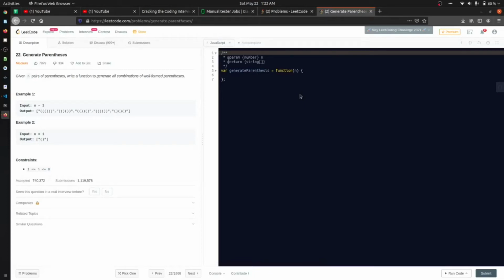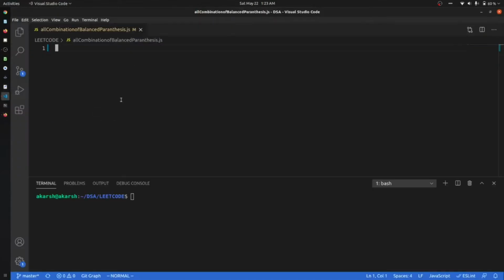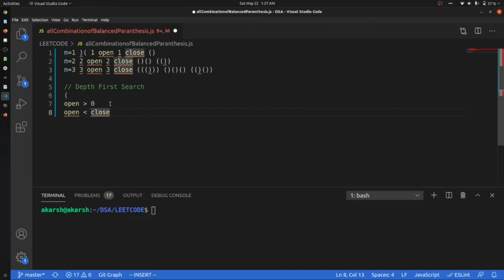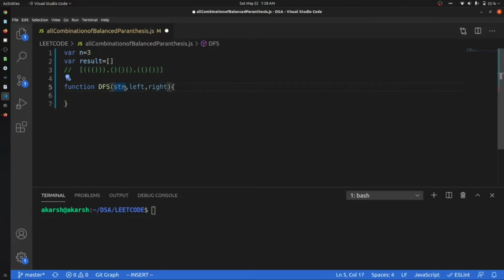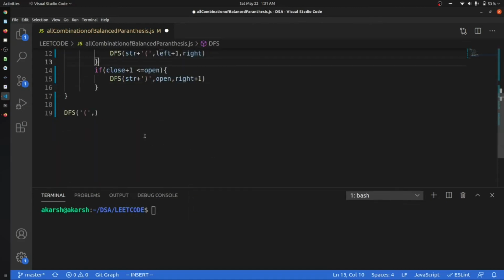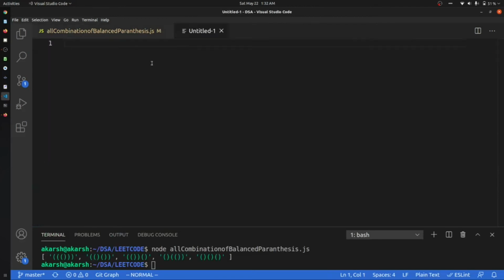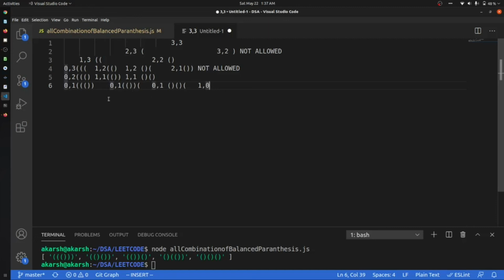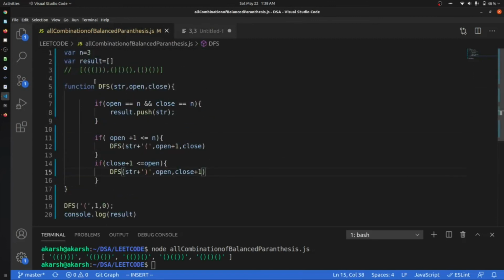DFS All Balanced Parenthesis | Competative Coding | Day -10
In this video we are going to solve All Balanced Parenthesis using Recursion and using Backtracking methods.
Recursion and Backtracking is the key here.

1. Divide the N into N/2 and N/2 (Count for open and shut enclosures ).

2. Select the open brackets, add it to the outcome string and decrease its check and settle on a recursive decision.

3. Select the nearby brackets, add it to the outcome string and decrease its tally and settle on a recursive decision.

4. To print just substantial enclosures, ensure at some random place of time, close brackets check isn't less that open enclosures tally since it implies close enclosures has been printed with its individual open brackets.